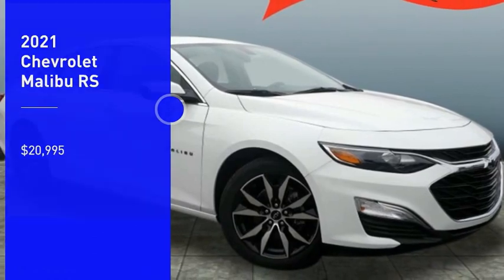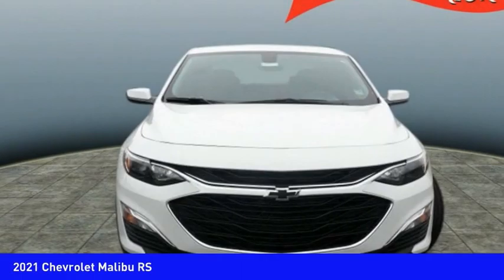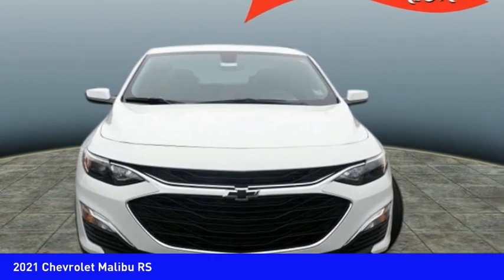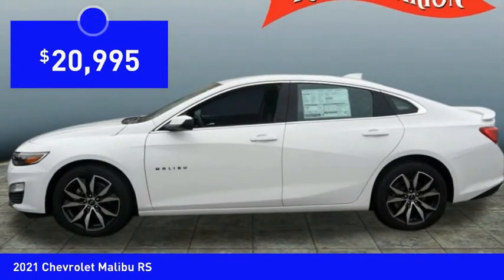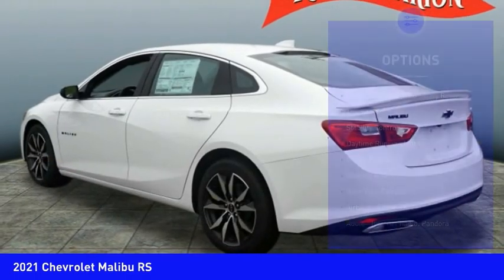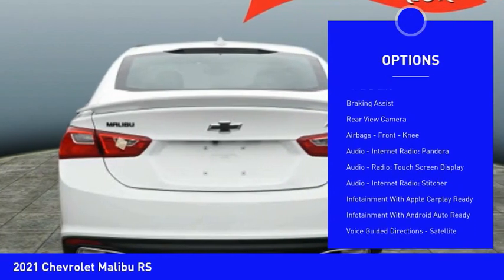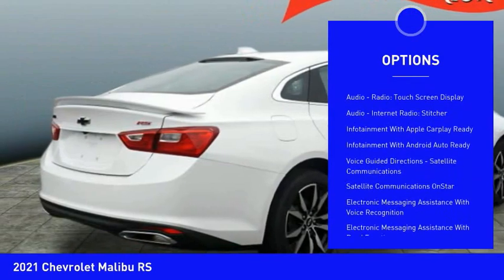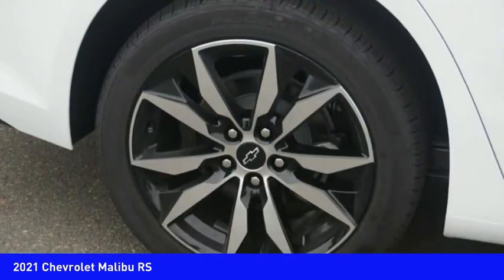2021 Chevrolet Malibu Mooresville NC CH10770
2021 Chevrolet Malibu RS